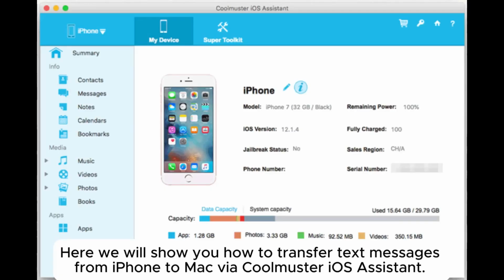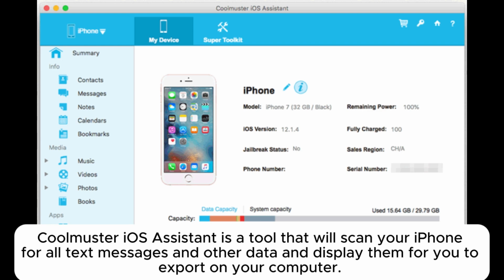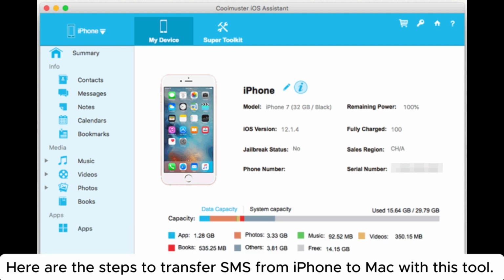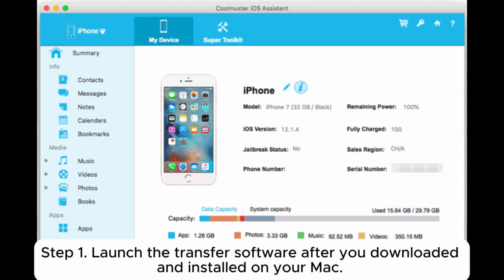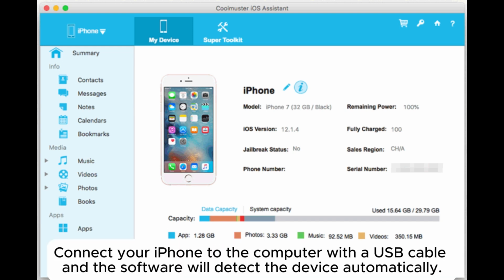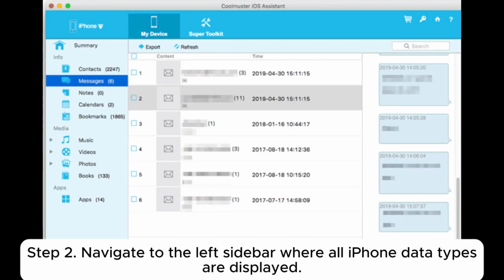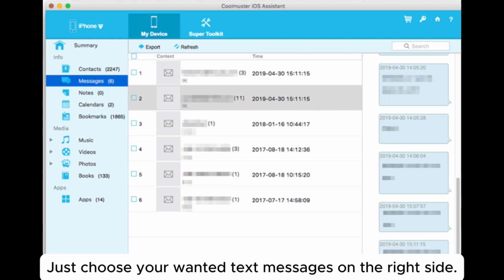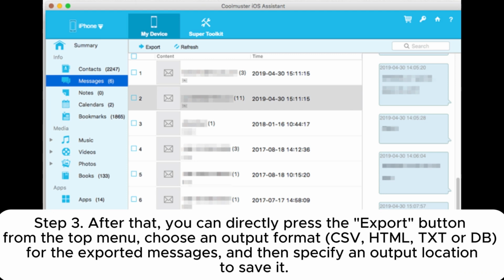[Solved] How to Transfer Messages from iPhone to Macbook?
You will learn how to transfer text messages from an iPhone to a Mac for backup step by step.